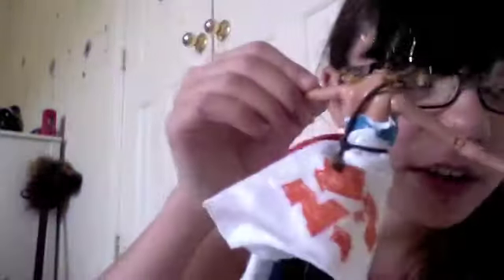london olympics custom dress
hi moving is done and stuff so uh yeah